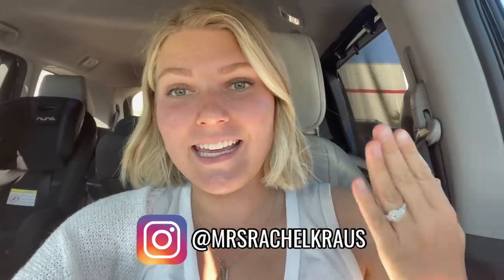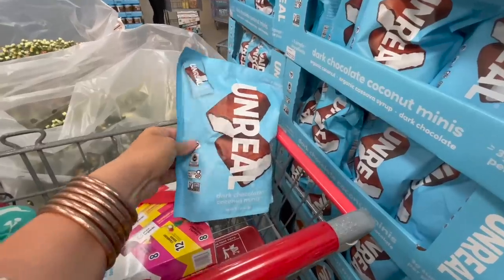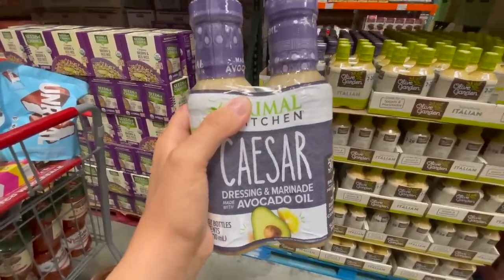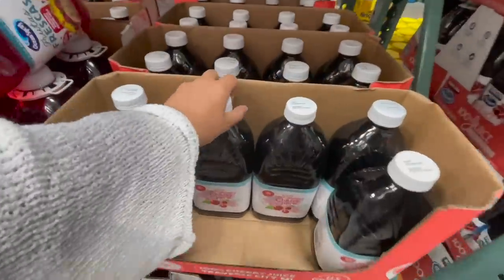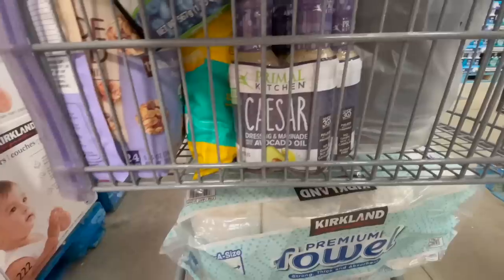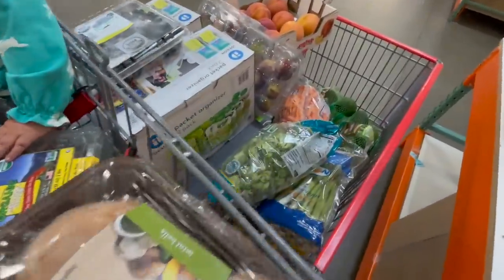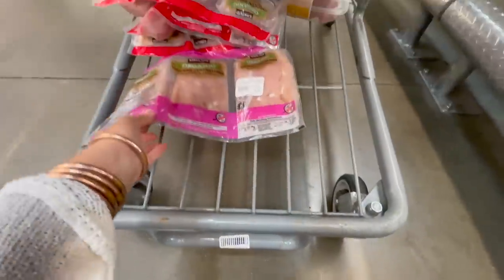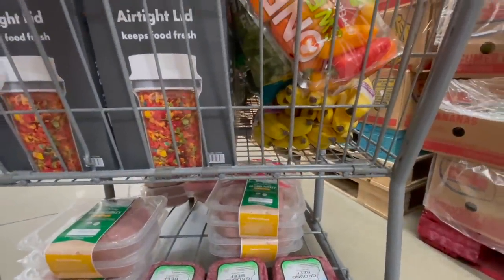$1,200 BI-MONTHLY COSTCO HAUL // HUGE GROCERY HAUL // Rachel K